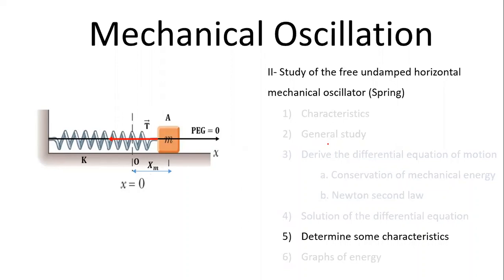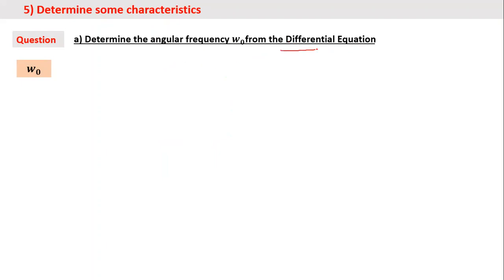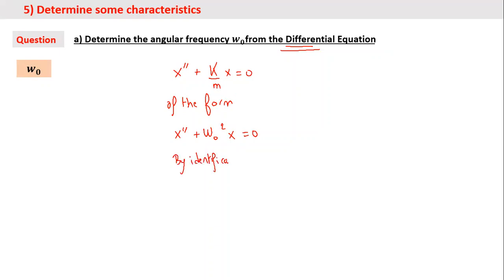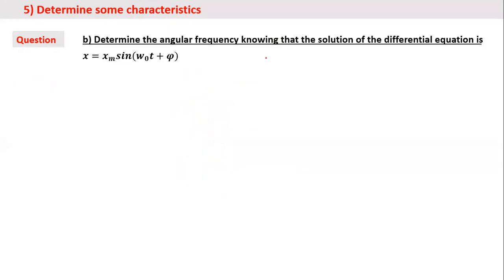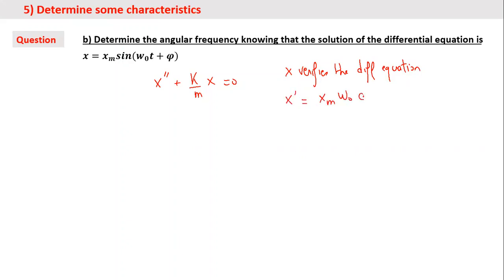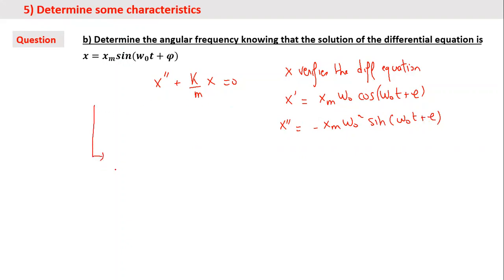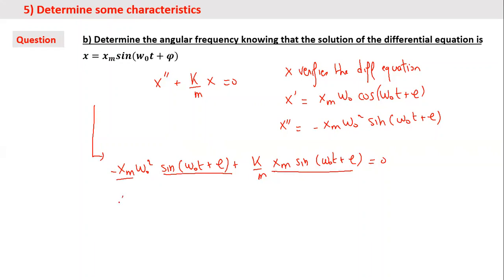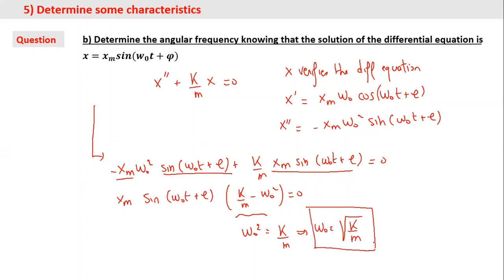II- 5) a) Angular frequency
Grade  12
Chapter: Mechanical oscillation

II- Study of the free undamped horizontal mechanical oscillator
    5) Some characteristics
        a) Angular frequency